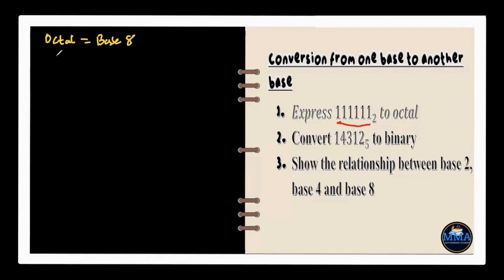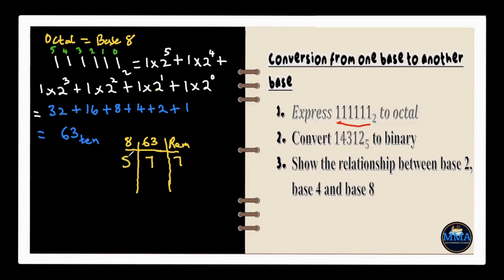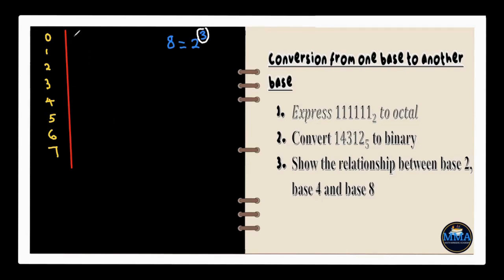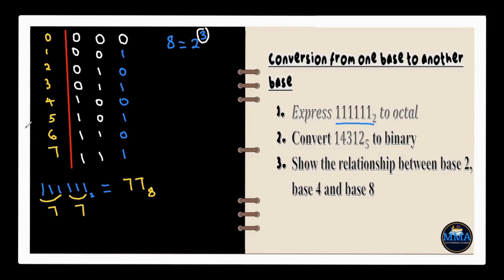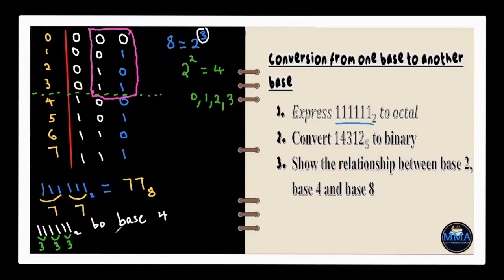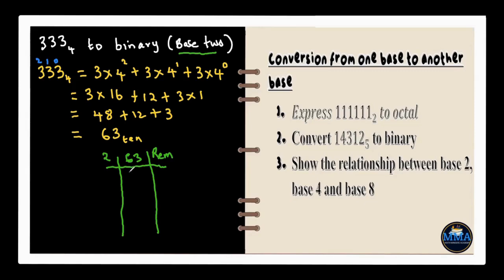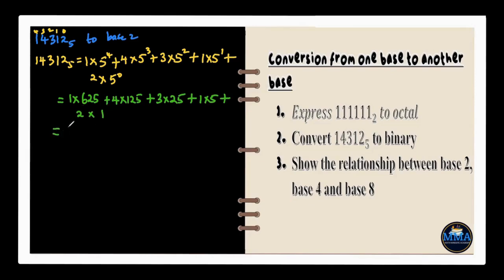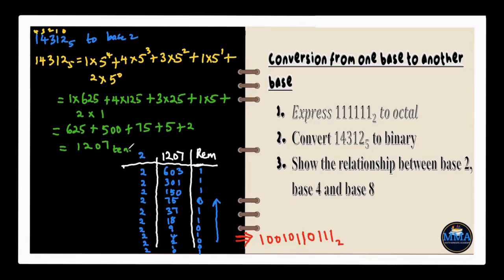Conversion from one base to another base#mathtutorial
In this video, we shed light on the solution to conversion from one base to another. We looked at how to find unknown base and finally the relationship between base 2, base 4, and base 8.
If you have not watched other related number bases problems, the links are shared below: